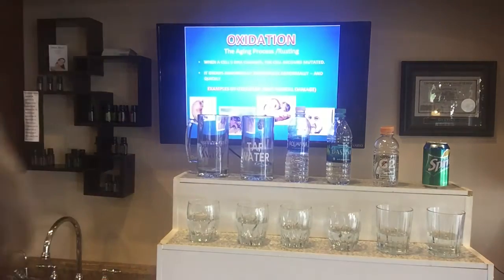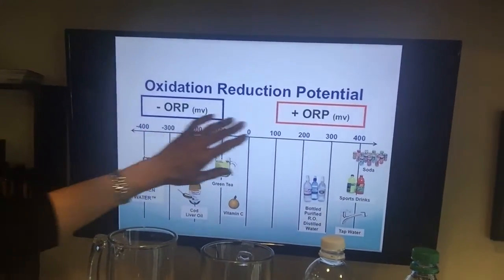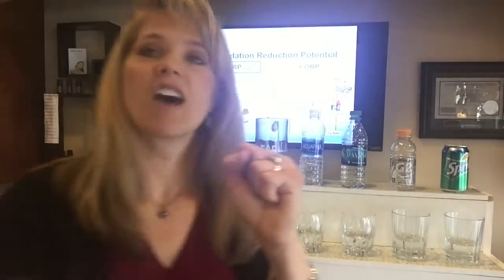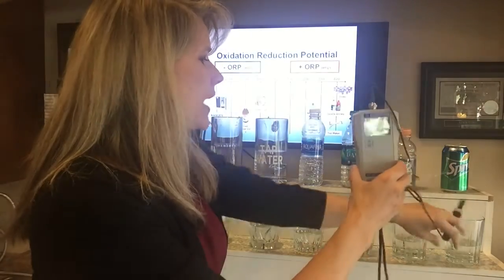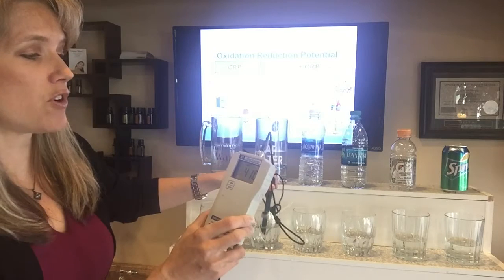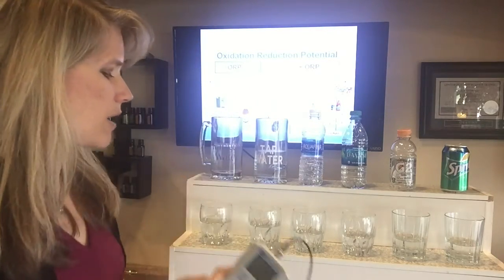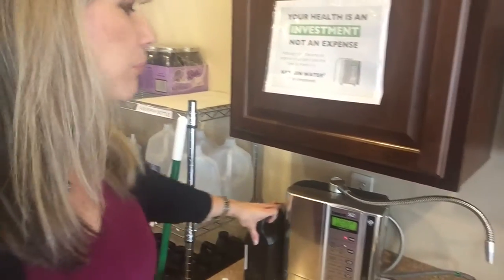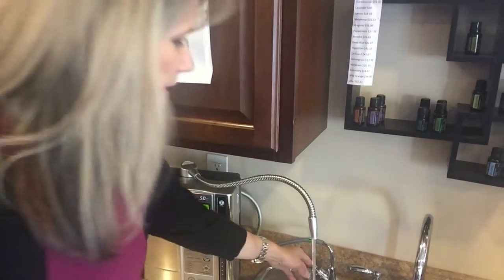Day 1 Antioxidant Water